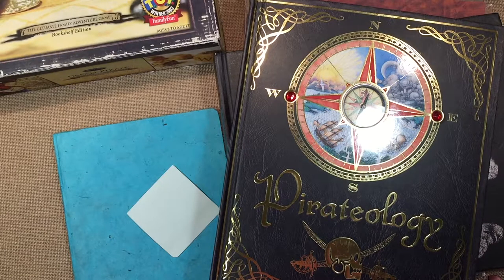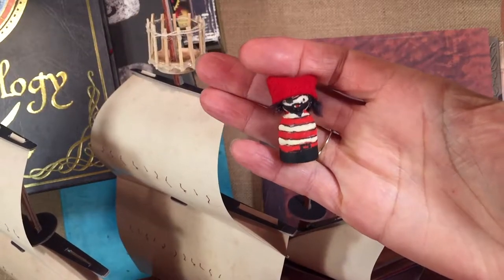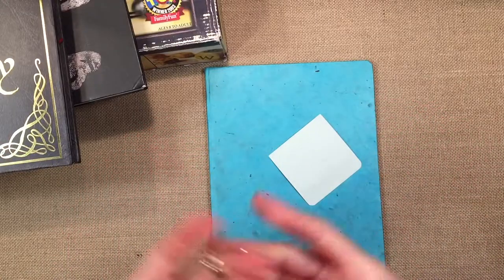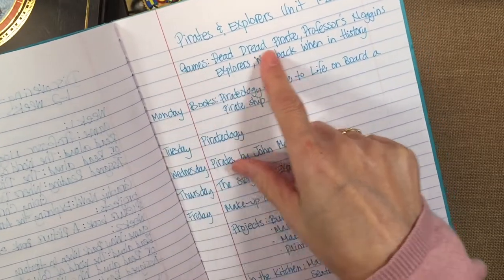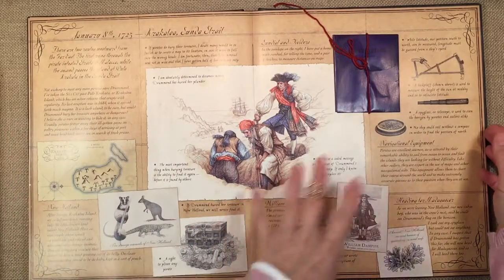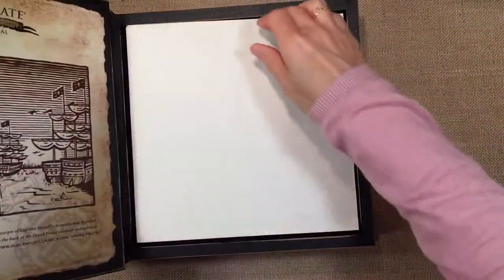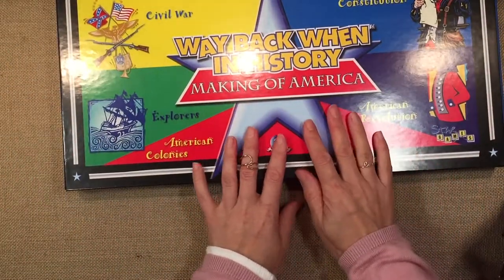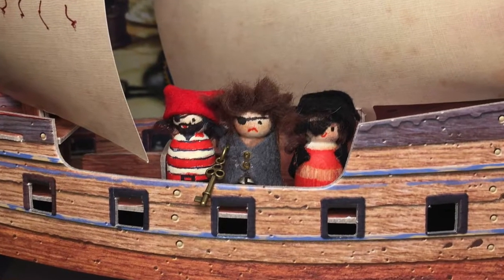PIRATE UNIT STUDY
This is a different unit study for us because we don't typically do one that's this small and so specific, but years ago I bought a pirate book that came with pieces to assemble a pirate ship and recently my 10 year old assembled it and that was the spark that ignited this unit study.

I approached this unit different than others because I didn't buy anything specific for it, rather I went to my bookshelves and gathered supplies.  In the midst of that, my son asked me to make him so peg doll pirates and a crow's nest for the ship. Yippee!! I pulled out my Making Peg Dolls and More by Margrete Bloom and looked up pirate designs. I made three peg dolls that only loosely look like the stunning ones Bloom made, but to my child, they were works of art. He gave me the more heart-felt hug; I melted. Side note, if you've never made toys or other things for your children, be prepared for loving acts of thanks!!

After making the peg dolls, I set to work at sorting through my games and books and writing up a lesson plan. You can see pics of the lesson as well as the complete list of books and games on my website.

Pirateology Guidebook and Model set: